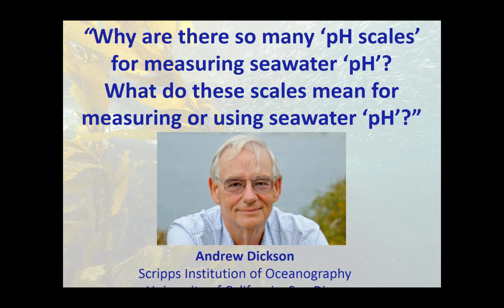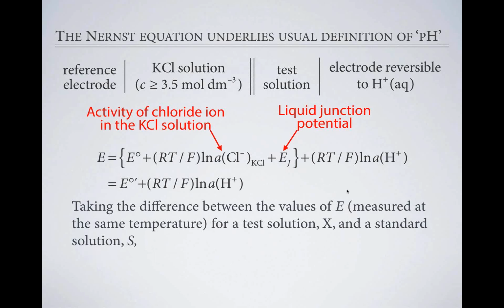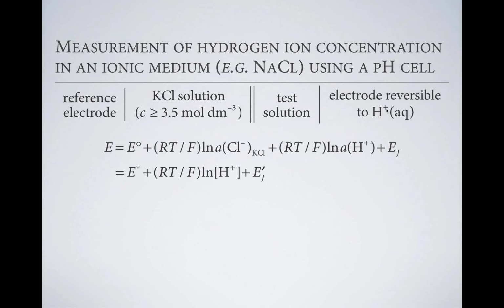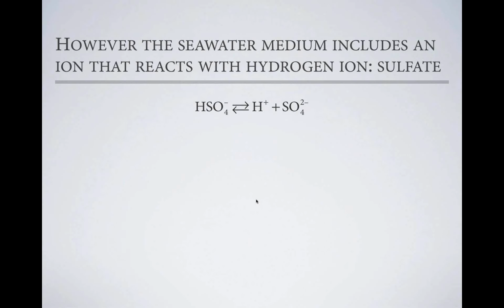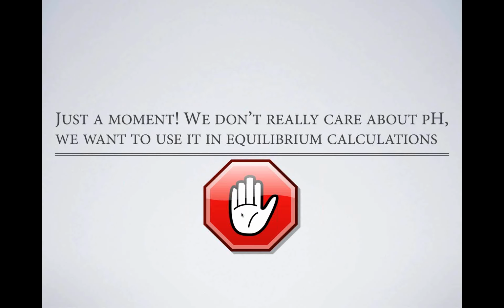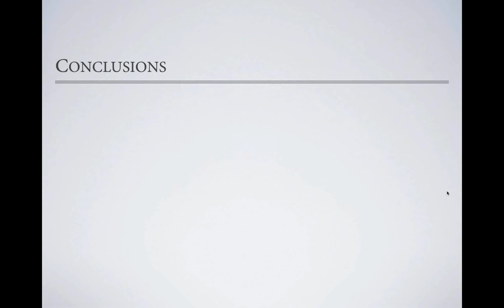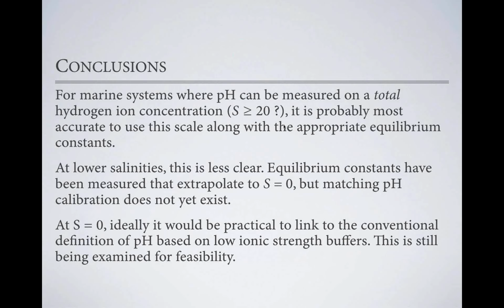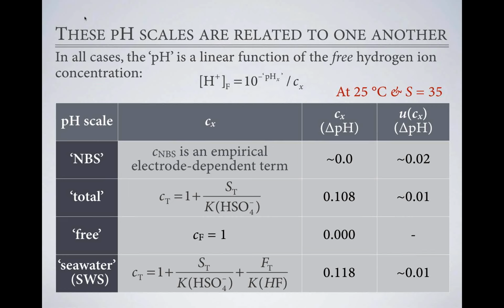Why are there so many ‘pH scales’ for measuring seawater ‘pH’? What do they mean?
pH is an important property of aqueous solutions because it affects a wide variety of chemical and biochemical properties through its role in acid-base reactions. This importance and the ease of pH measurement are the reasons why pH is perhaps the most measured chemical parameter in many environmental systems. A primary rationale for pH measurements is to enable calculation of the speciation in acid-base systems such as the CO2 system in seawater. However, the notional definition of pH,
pH = –lg a(H+), does not lend itself to straightforward application to seawater systems, and, as a result, a number of alternate seawater ‘pH’ scales have been developed over the years. These various ‘pH’ scales have different meanings, and incorporate differing assumptions and calibration approaches, yet each of the various measurements is often simply referred to as ‘pH’, inviting confusion.
In this webinar how these various ‘pH’ scales arose; detail on how they differ; and the perceived advantages and disadvantages of the various approaches are outlined. Finally, how to choose an approach that is suited to your scientific goals, and how best to implement it and use it is discussed.

This webinar is hosted by the US Interagency Working Group on Ocean Acidification, a collaborative working group of 13 federal agencies that aims to coordinate and foster Federal research and monitoring on ocean acidification.